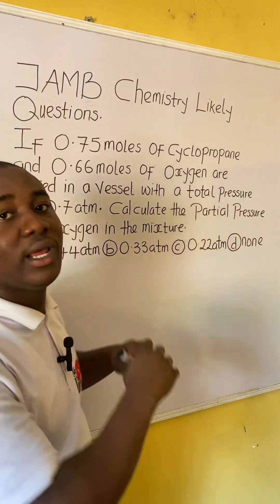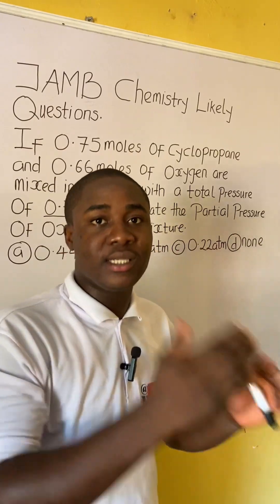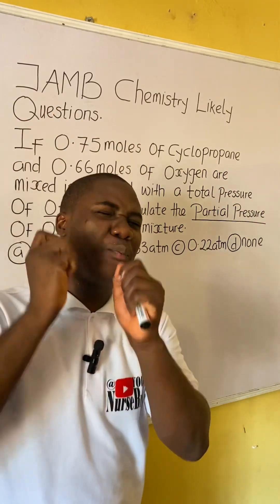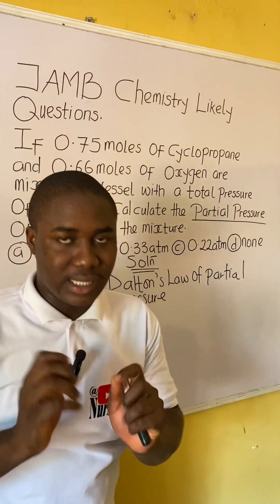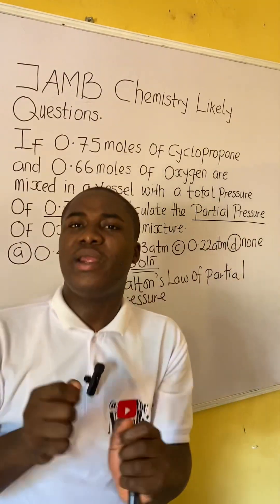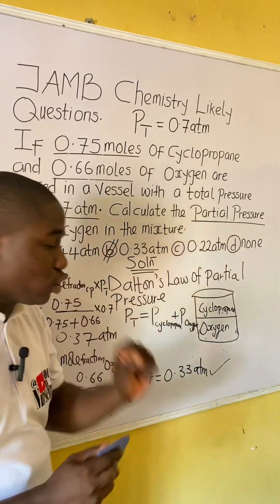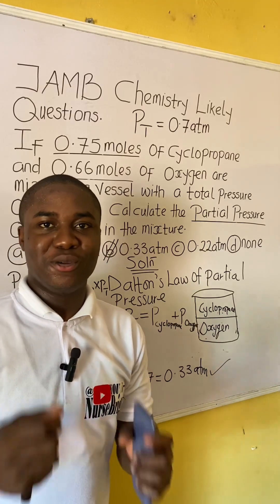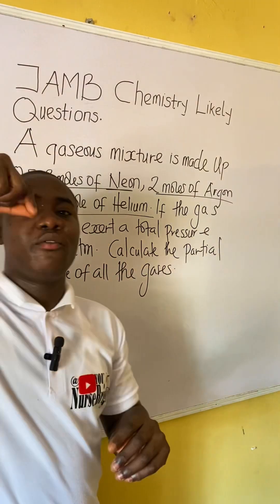2026 JAMB Chemistry Likely Exam Question(Score 90+ in CHEMISTRY)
This video lesson teaches on JAMB Chemistry likely Questions on Gas laws

1. You Must Have a Mind of Success

2. You Must be Up and Doing

3. Never Give Up

4. Study Actively

5. Engage Your Mind To what You want

6. Be Sure You will Succeed..